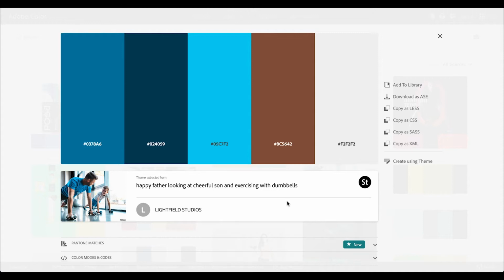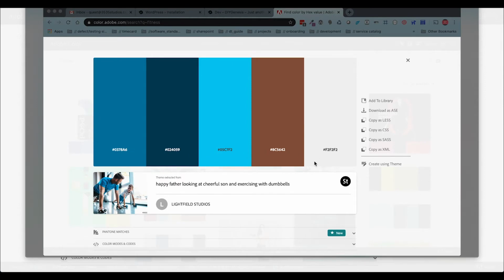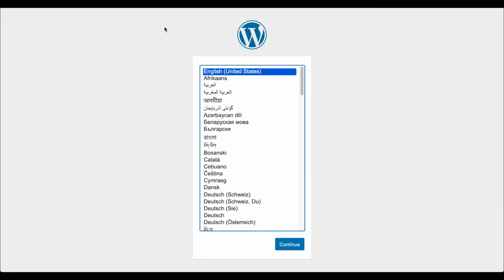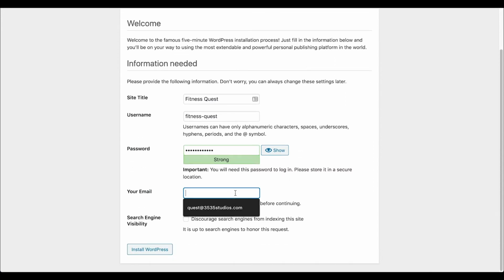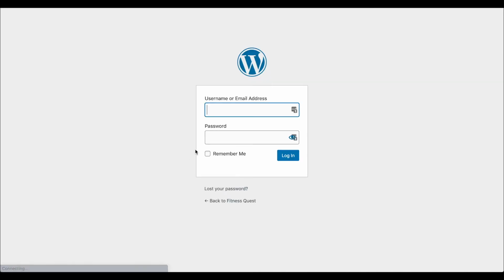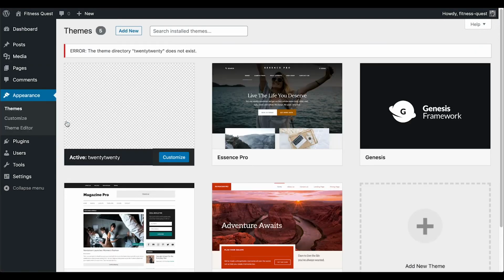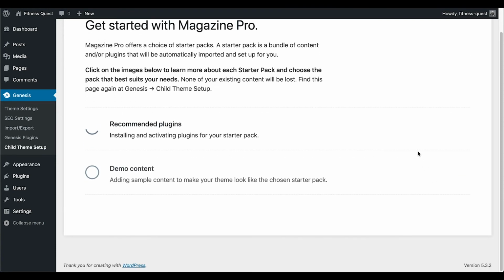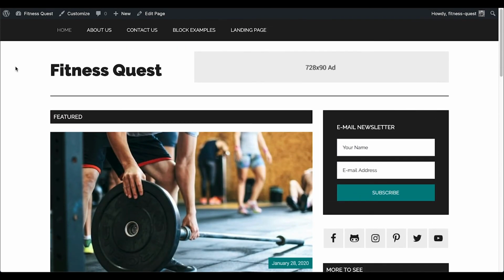Magazine Pro Theme StudioPress 2020 - How To Create Your Fitness Website Tutorial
In this tutorial we are going to show you how to start your own fitness website.